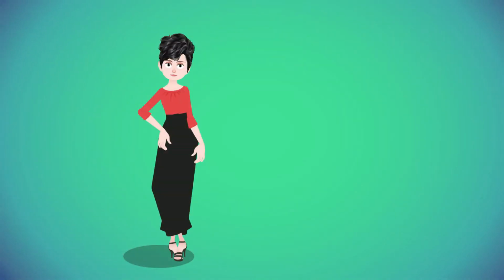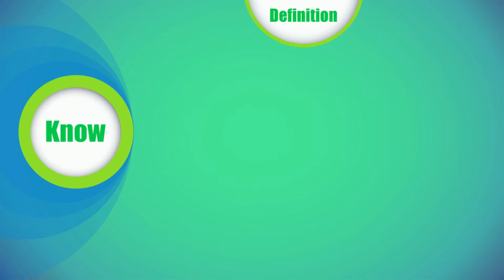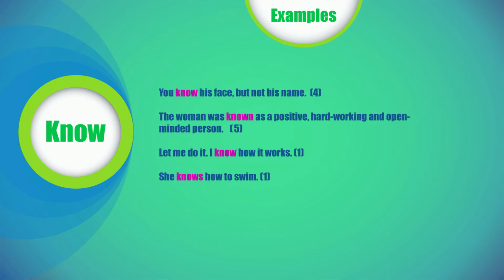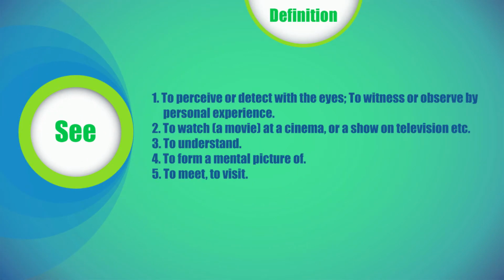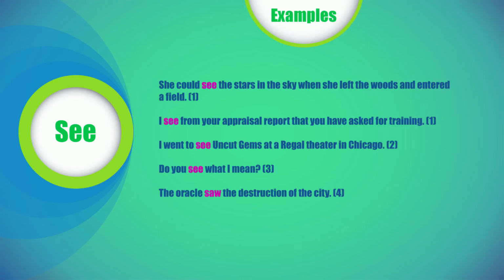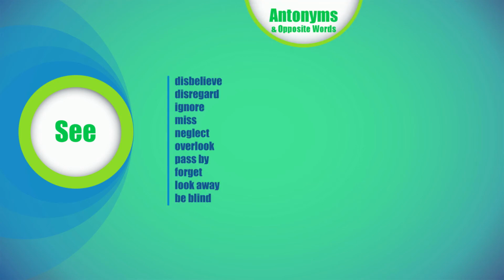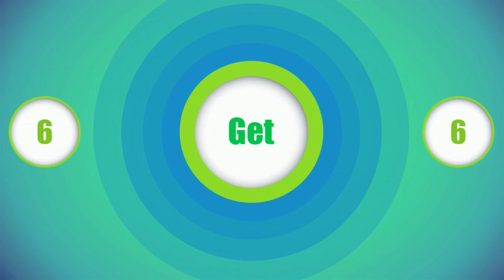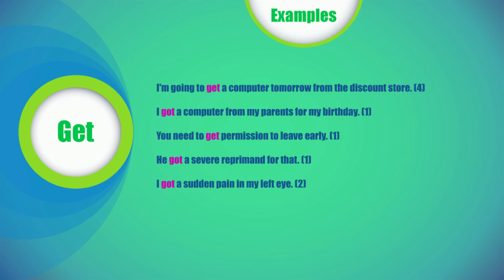Common Verbs || 4. Know || 5. See || 6. Get || Most Used Verbs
This show is about most used verbs.
In each video, 3 different verbs are presented based on their frequency of use.
To show subtitles click on the CC button.
To select your language, go to SETTINGS and from SUBTITLES  select  your language.
If your language is not in the list, first, select the English(United Kingdom) language, then, select AUTO TRANSLATE. Do not select English(Auto Generate).

For more words you can watch other videos in the Common Verbs playlist.